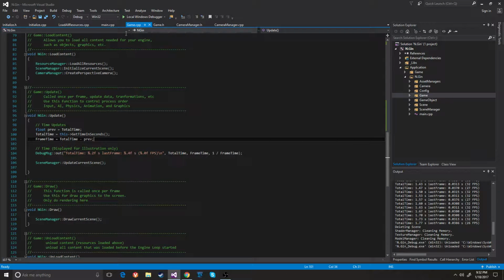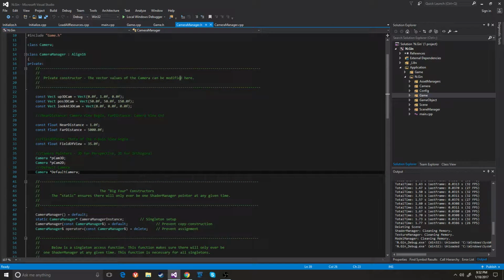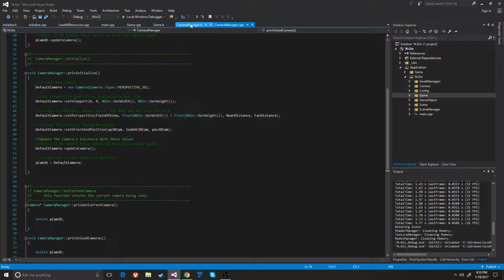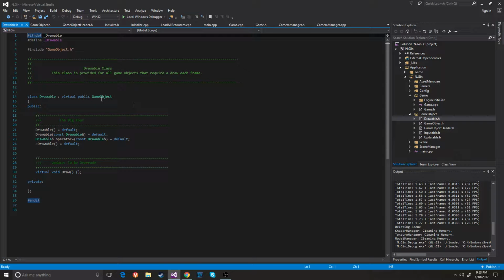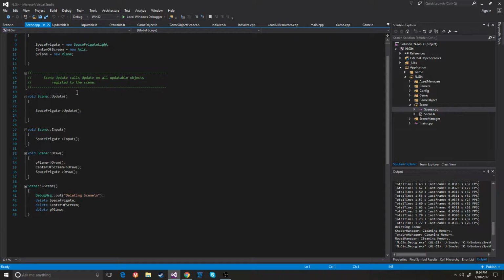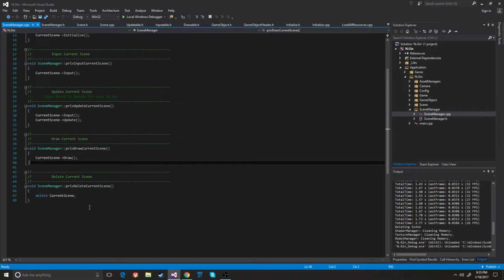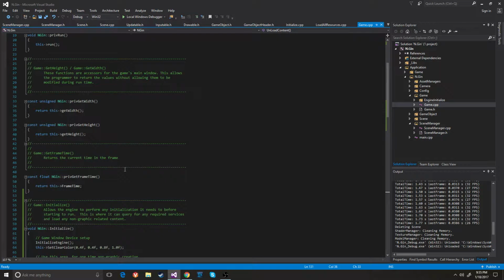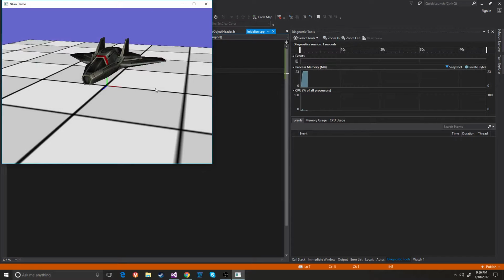Thomas Medlock - Engine - Sprint 2